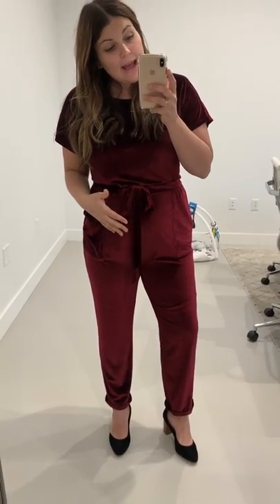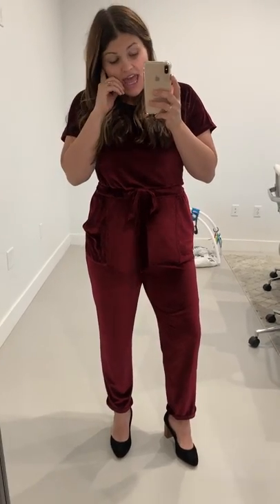Piper & Scoot: The Bianca Cinch Velvet Jumpsuit in Burgundy